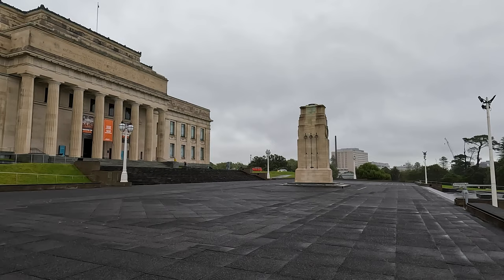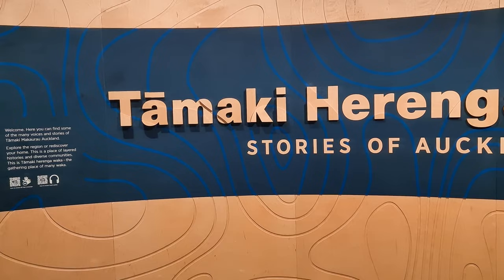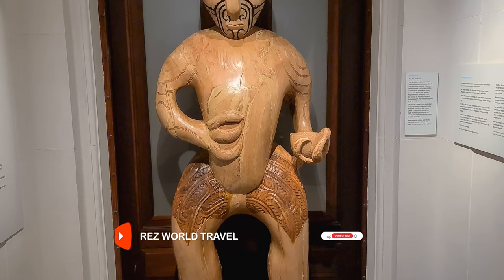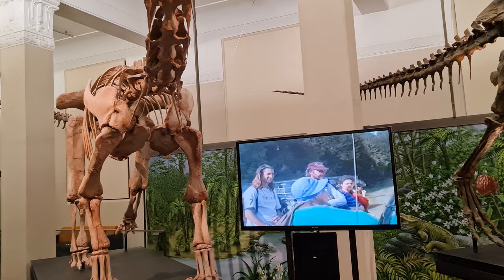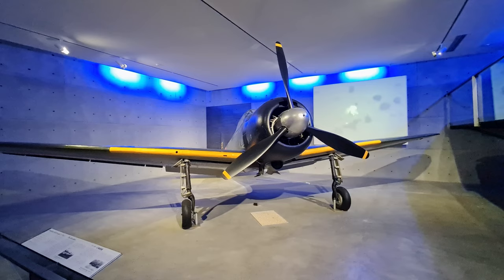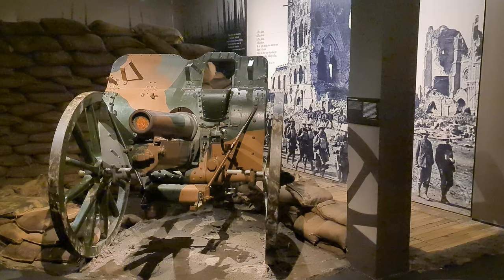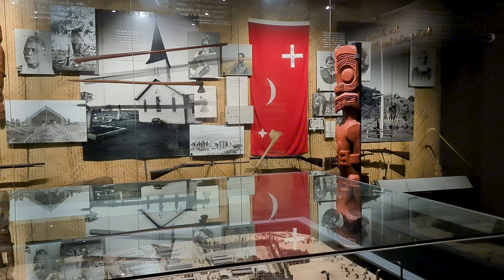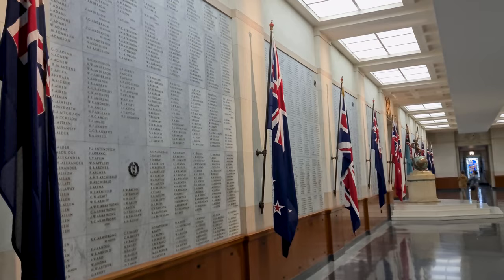[4k] Auckland Museum Tour 2023 | Auckland War Memorial Museum | Auckland Attractions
In this video, we will take you on a tour of the Auckland Museum. The Auckland War Memorial Museum or simply the Auckland Museum is one of New Zealand's most important museums and war memorials.

👉All material in this video is original and personally recorded by Rez World Travel (formerly known as Travel.Rez.Official) on location.